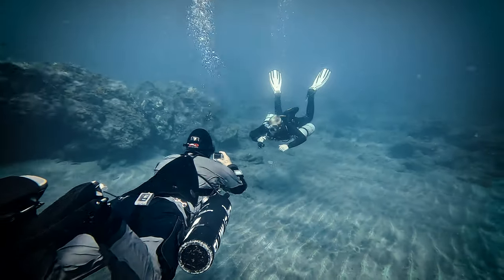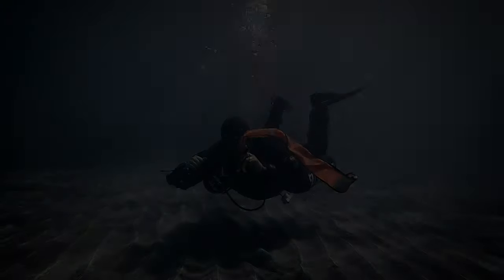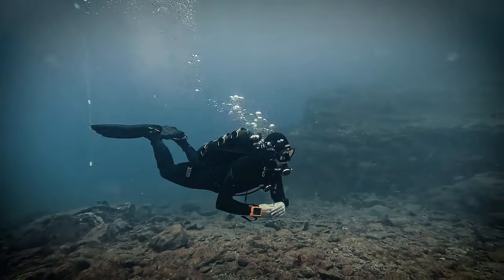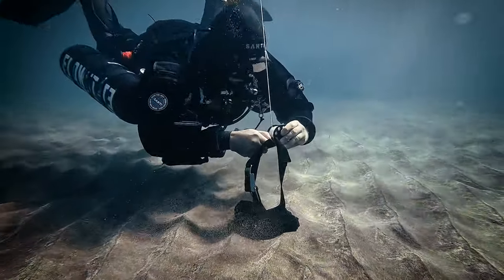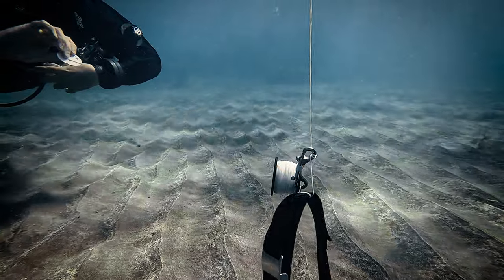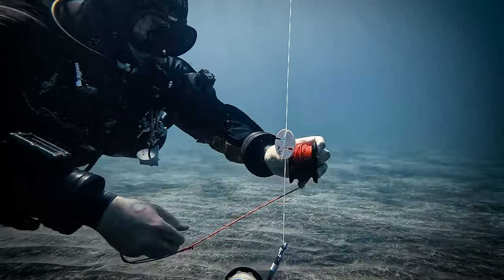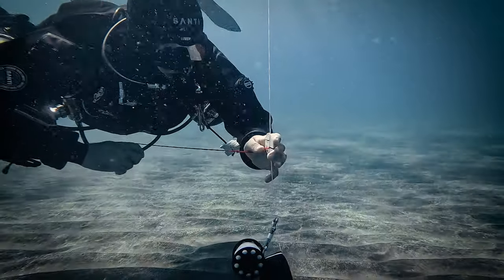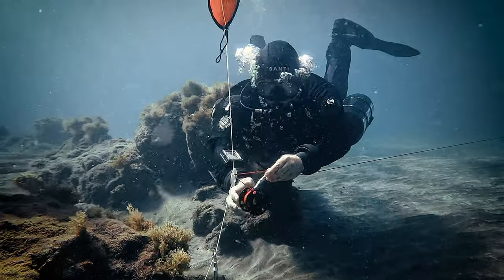How to Effectively Practice Scuba Skills | Master Series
Becoming proficient in scuba diving goes beyond mere dedication; it necessitates a methodical strategy. Step into the covert realm of honing skills, where one indispensable tool holds sway: the mysterious static line! Discover the intricacies of leveraging this humble tool to accelerate your learning curve, regardless of your present proficiency level.

🚀 Reinforce your understanding. 🚀

00:06 About the Control Line
00:43 Horizontal Setup
03:42 Vertical Setup

FlowState Divers strongly urges people to seek dive instruction through an internationally recognized training agency and to dive safely and within the limits of their certification level at all times. Our channel is aimed at already-certified divers looking to further their skills.
The creators of this content will not assume any liability for direct or indirect losses or damages that may result from the use of information contained in this video including but not limited to economic loss, injury, illness or death.**